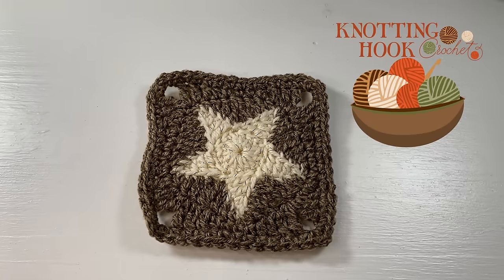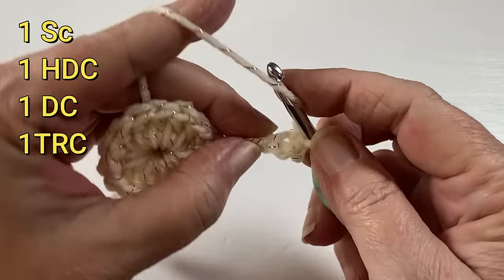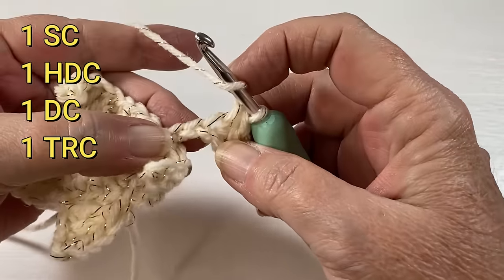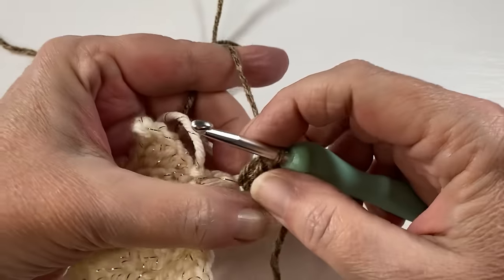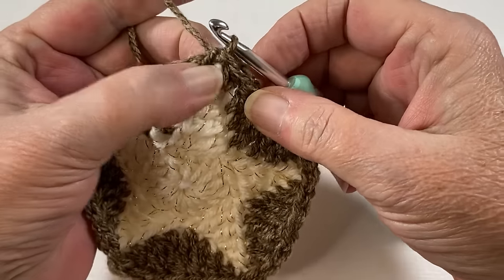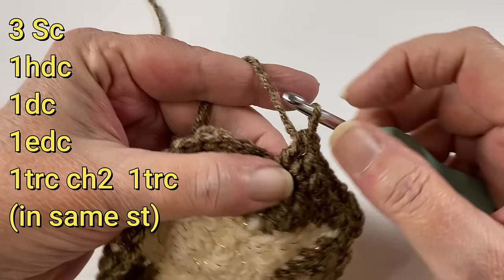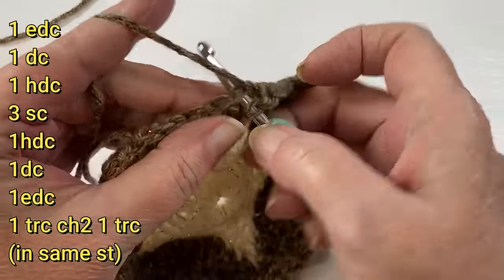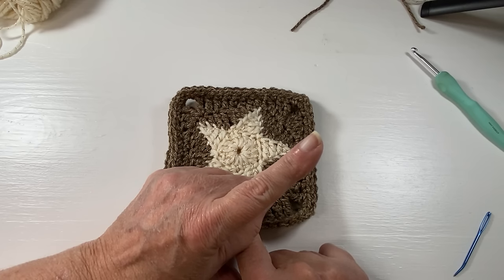How to Crochet Star Granny Square Tutorial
How to crochet a Star Granny Square. Pretty squares for all types of projects!
Learn new stitches and patterns.
Clover Crochet Hooks:
Yarn Cake Winder:
Crochet Stitch Dictionary:
Locking Stitch Markers:
Digital Row Counter:
Light up your dark colored stitches:
Yarn Tote Holds 8 skeins of Yarn:

How to crochet a Star Granny Square. Pretty squares for all types of projects! Learn new stitches and patterns.

Friend Mail
Robin @KnottingHookCrochet
Bushnell, Fl
33513